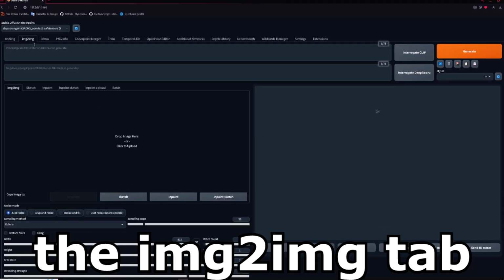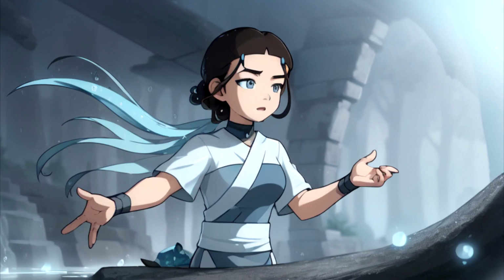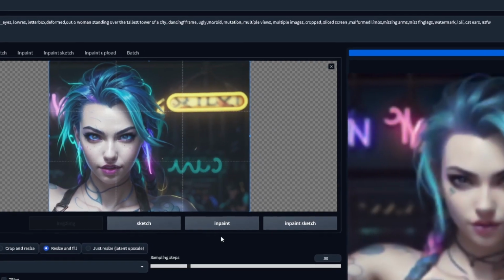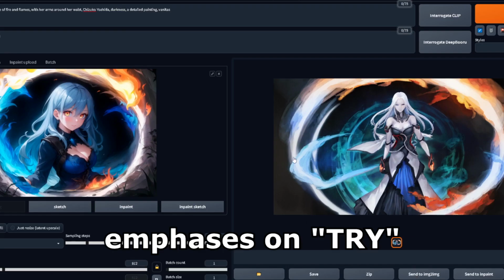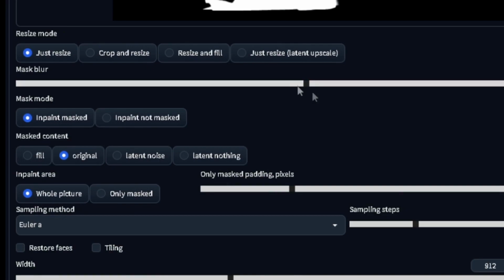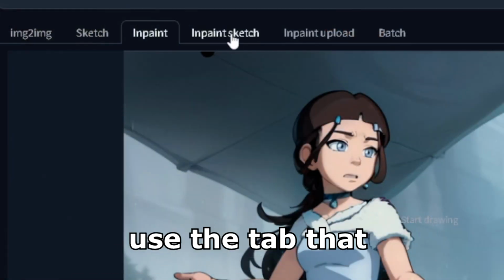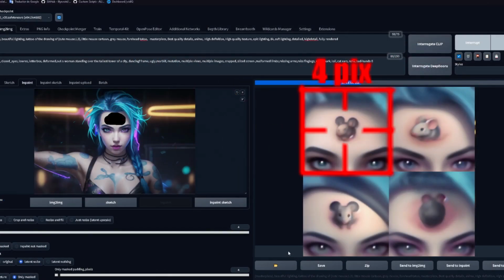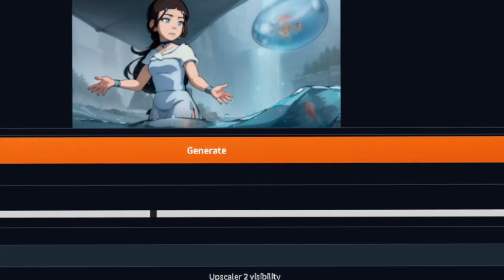STOP making BORING AI art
Full guide for Stable Diffusion inpainting, outpainting, image to image, details and masking. Explaining  what everything does and how to use it best!

Create great images with storytelling and no limitations!!

Social Media

This is a really cool way to mix your images and put your desired characters on them!

0:00 intro
0:13 Img2img Tab
0:26 Sending the image to i2i
0:47 What and how
1:13 Denoising Strength
1:27 Using img2img
1:46 Finding the right Denoising Strength
1:58 Aspect Ratio and Resize Modes
3:35 Adjusting the composition
3:56 Img2Img for inspiration and variations
4:15 Denoising Strength Curve
4:27 Interrogate Clip/DeepBooru
4:45 Inpainting intro
5:15 Prompting accordingly
5:33 Masking
6:18 What is inpainting?
6:29 Masked content
7:46 Inpaint Area
8:33 Step By Step face fix
9:28 Controling the result
9:43 Inpaint Sketch
10:16 Not mask transparency
10:27 Adjusting
10:33 A quick upscale
10:48 You need the next video :3